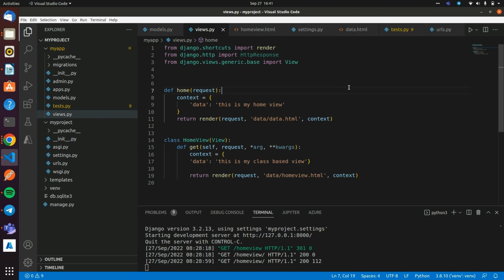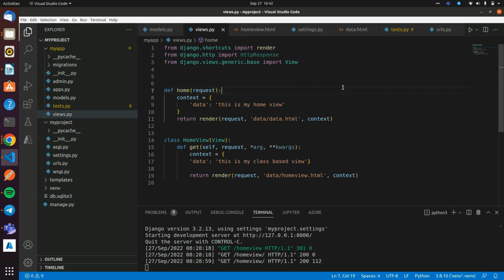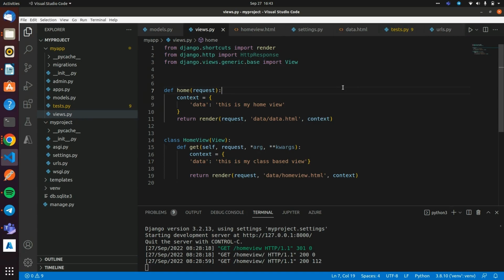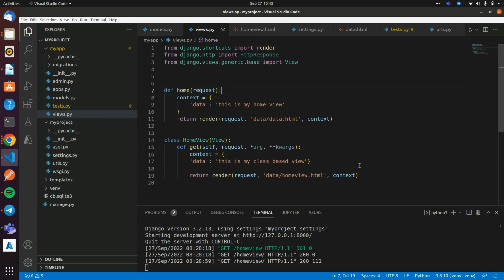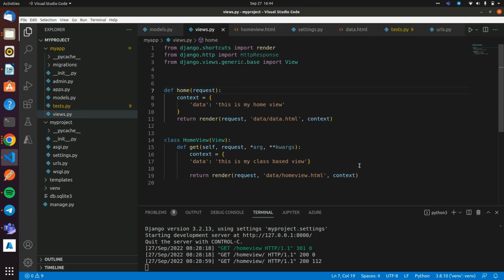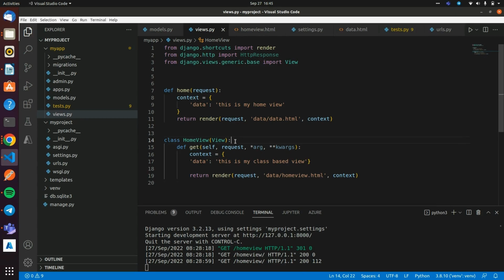#5 Django Class based view & Function based view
Lecture 5: Django Class based view & Function based view